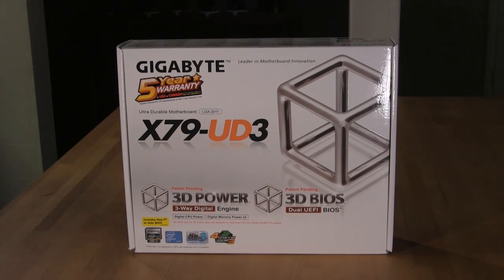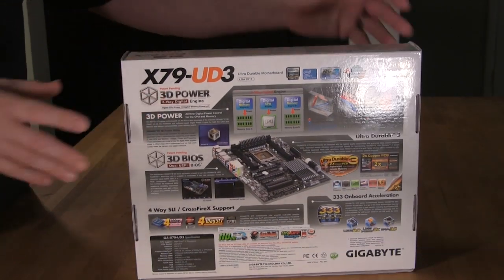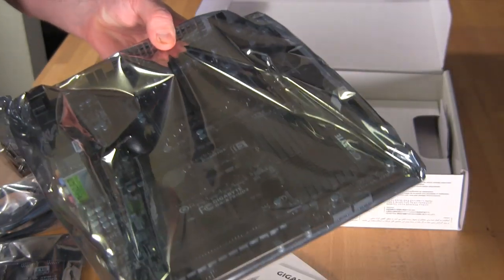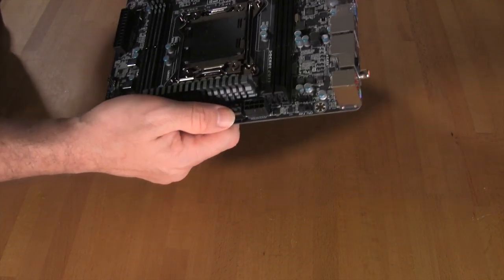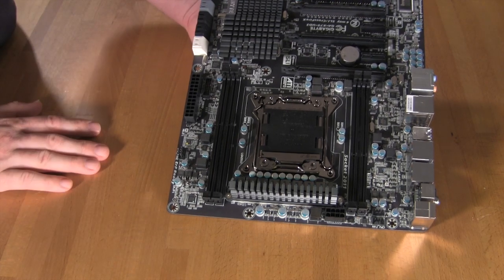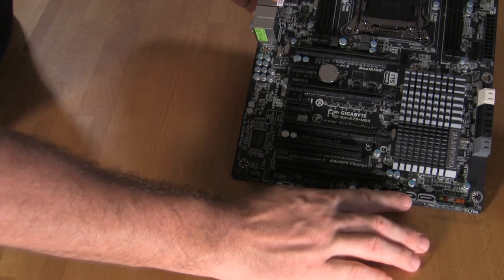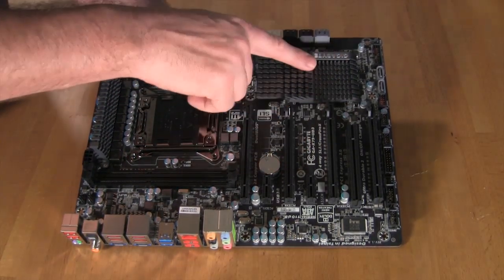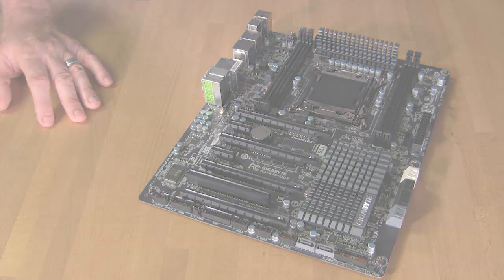Gigabyte X79-UD3 Features and Layout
We take a look at the features and board layout of X79-UD3 from Gigabyte.
Read the full write up on our site here;